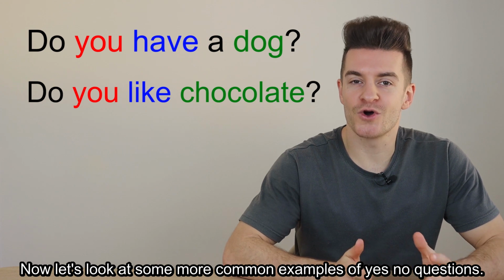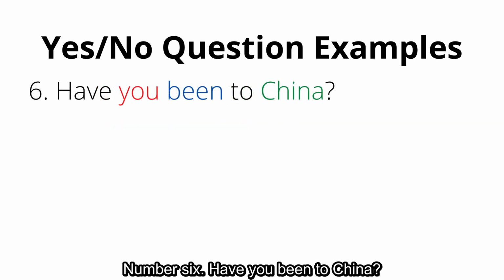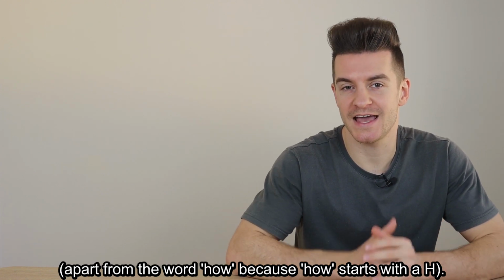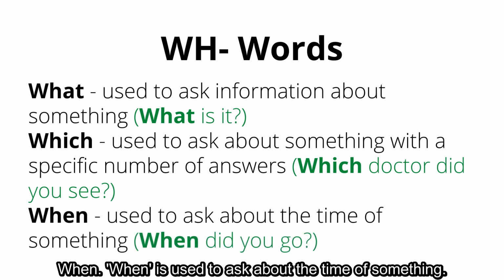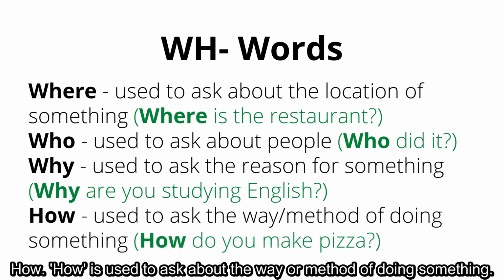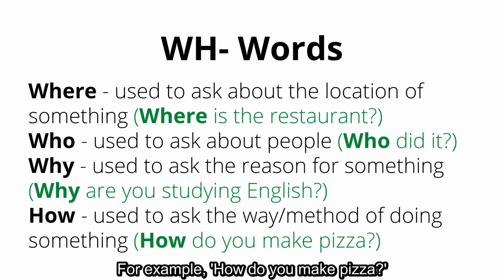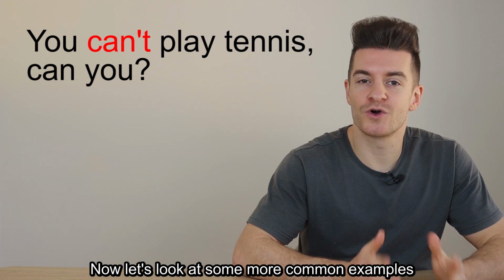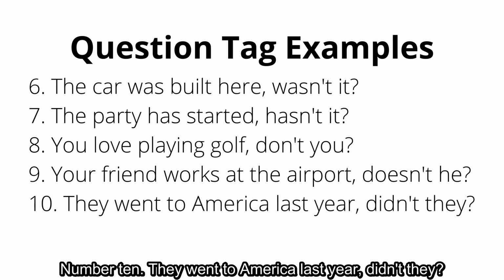How To Ask Questions In English (Question Structure) | Learn 25+ English Questions For Conversation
Learn how to ask questions in English and basic question structure. In this English lesson you will learn about the 3 main question types in English (yes/no questions, WH- word questions & question tags). You will learn how to make these questions in English and you will learn more than 25 English questions that you can use in your daily life and conversation.

// TIMESTAMPS ⏰
00:00 Introduction
00:58 Types Of Sentences In English
01:48 Part 1 – Yes/No Questions
04:22 Part 2 – Wh- Word Questions
07:09 Part 3 – Question Tags In English
12:02 Part 4 - Test